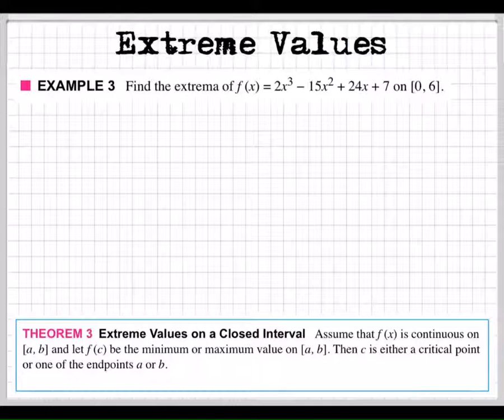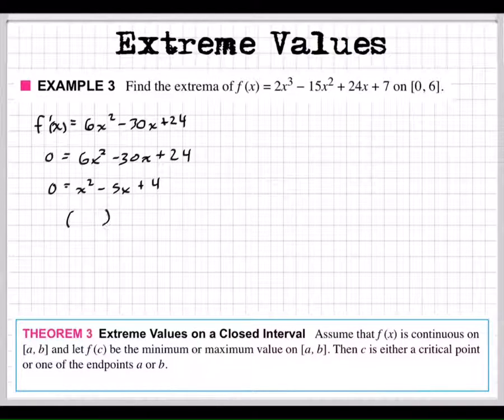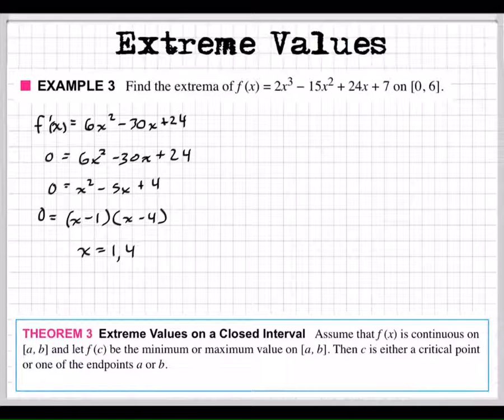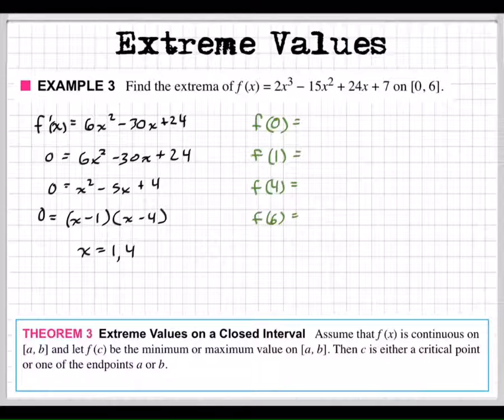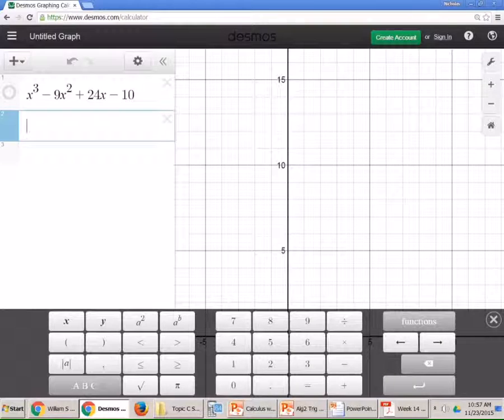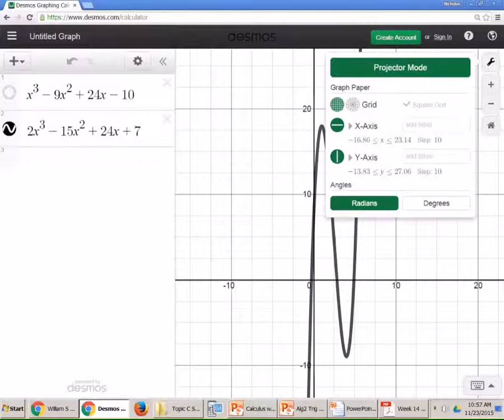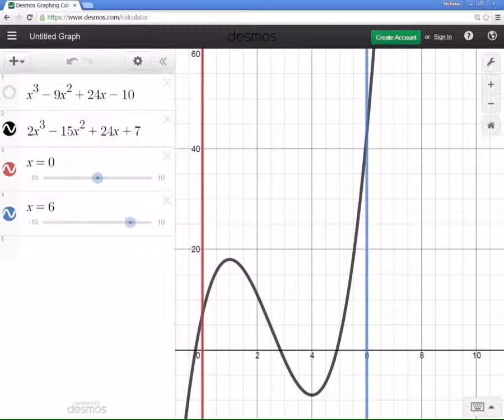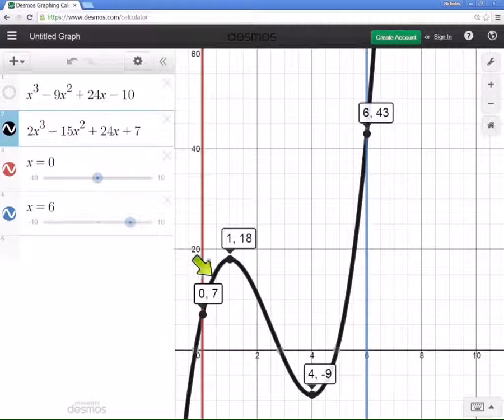Finding extrema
How do you find extrema (extreme values)?